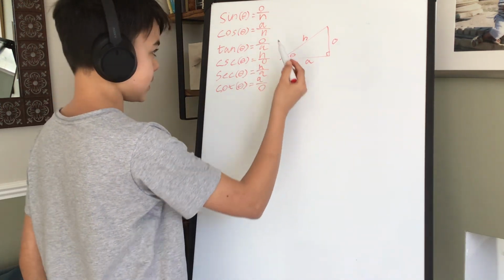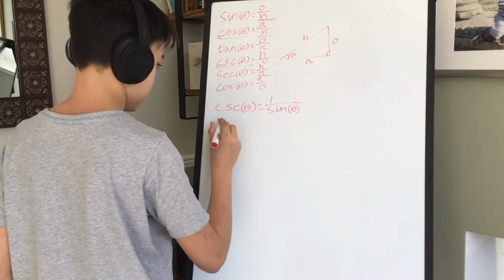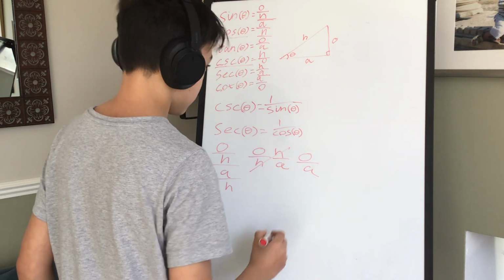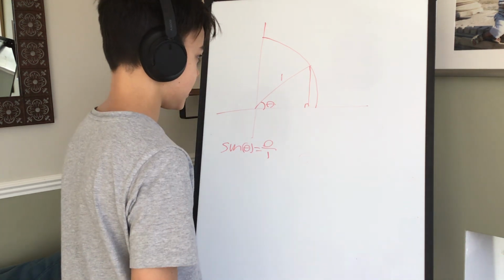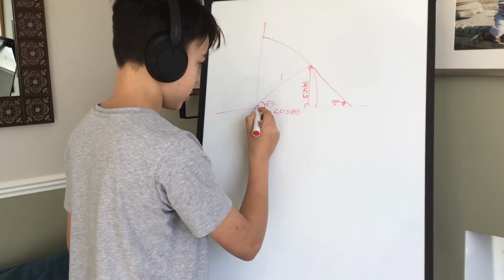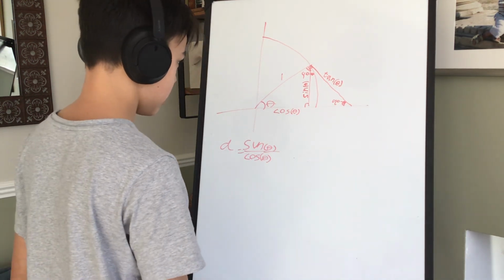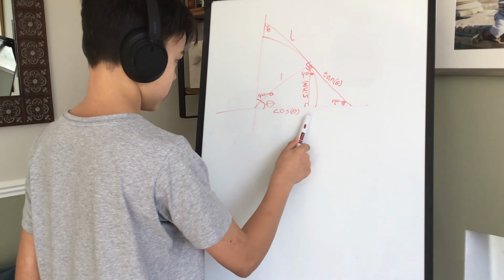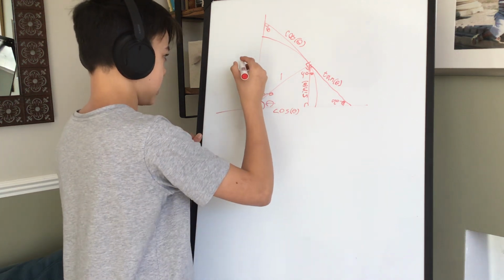One Trig Diagram To Rule Them All.